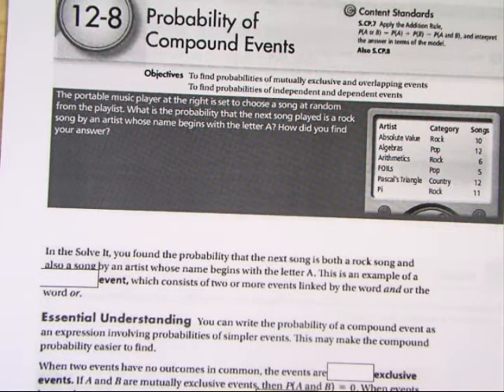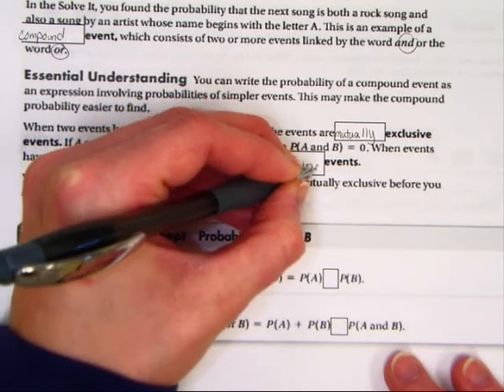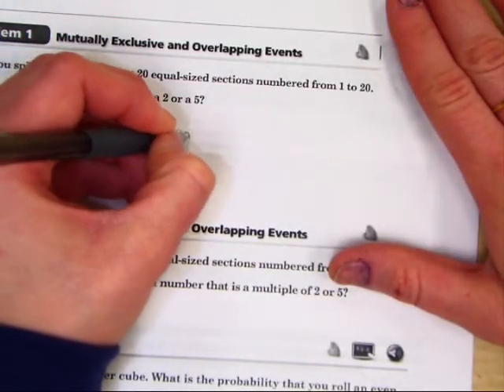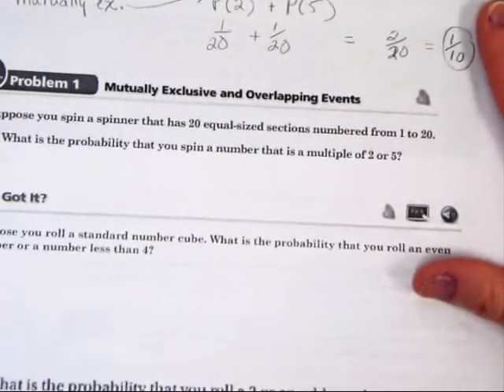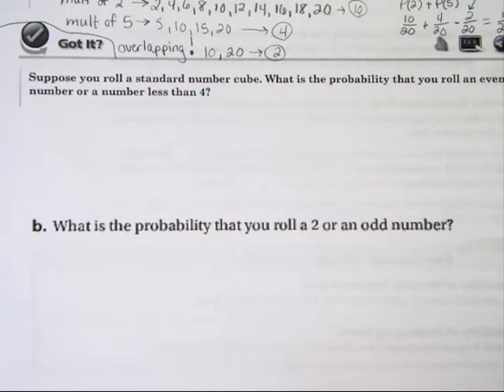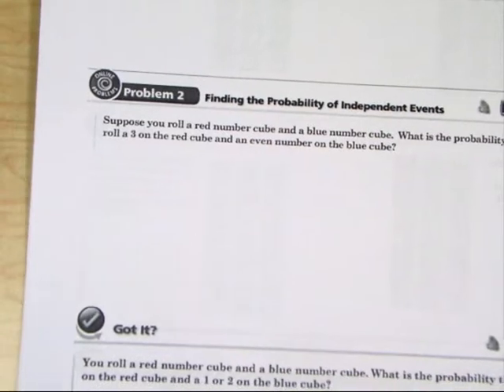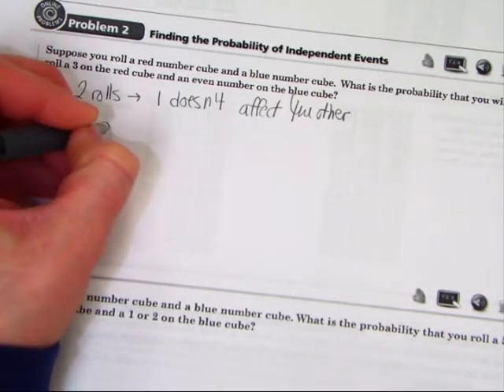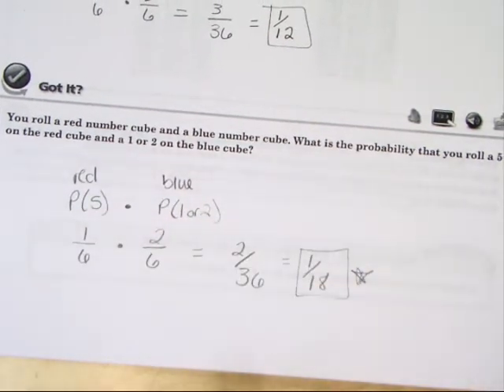Honors Algebra I 12 8 Probability of Compound Events 1